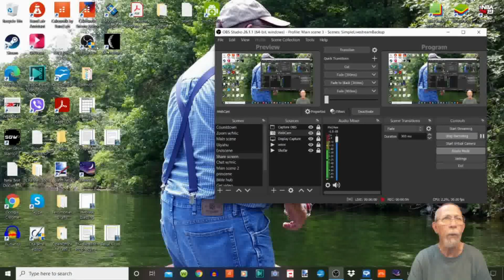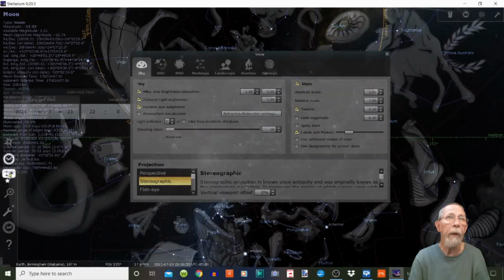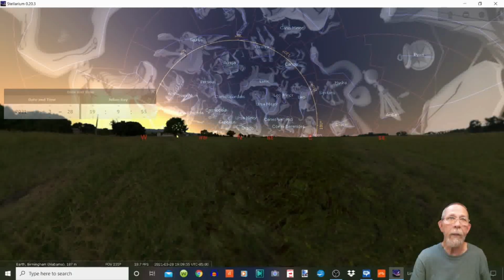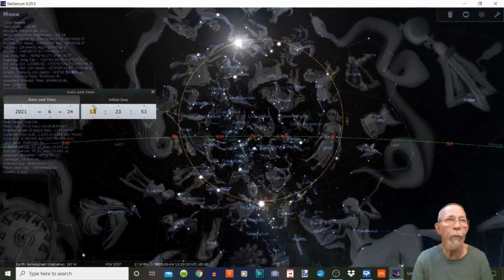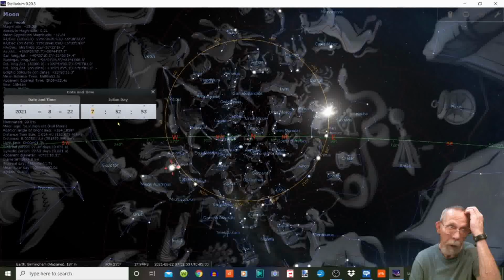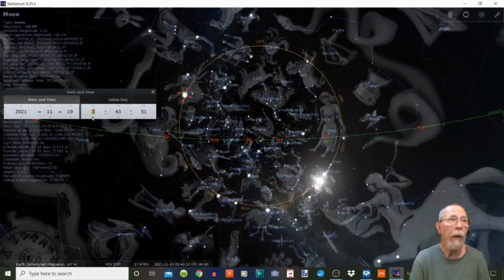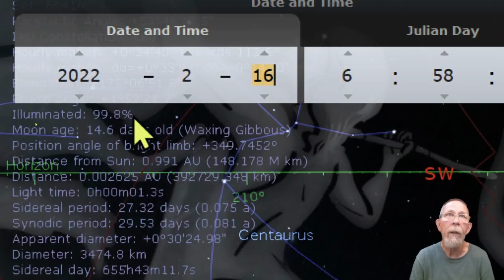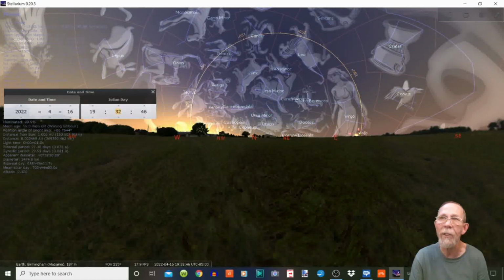A look at the next year of our Father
Chat and fellowship as we watch and learn. Ken talks about the use of software to  chart out the next year of YHWH's calendar and shows how to set up and use Stellarium to find the months of YHWH's calendar for an entire year.

 Don't forget to join us for live fellowship every Tuesday at 7pm Central Time.

Ahav and Shalom, my friends.